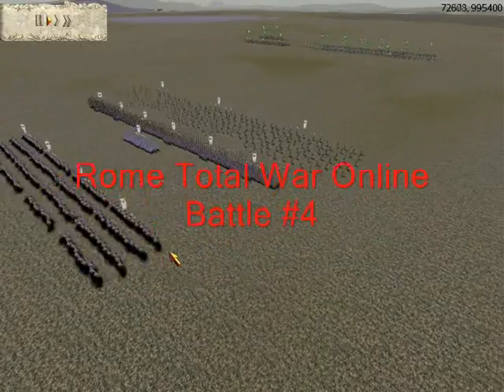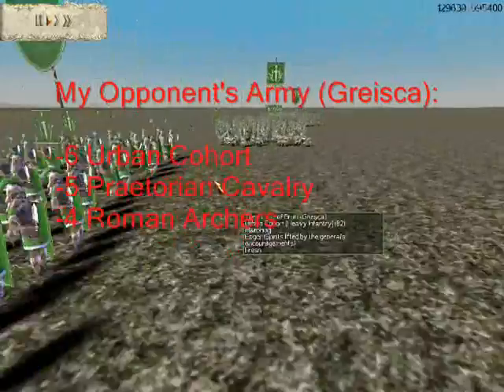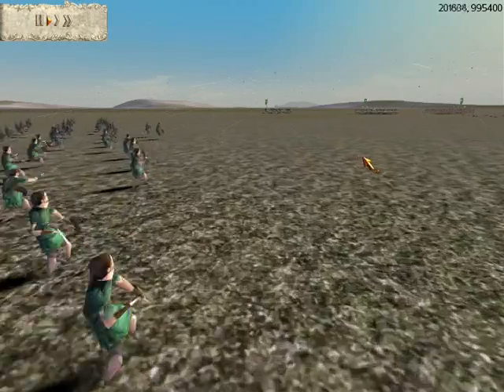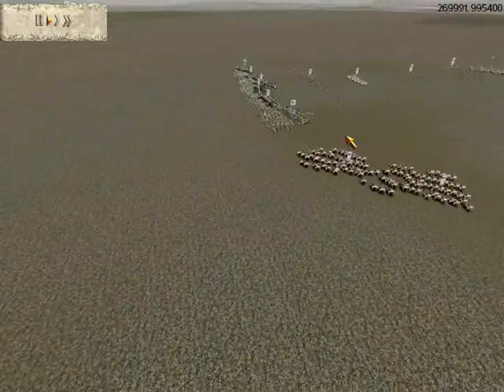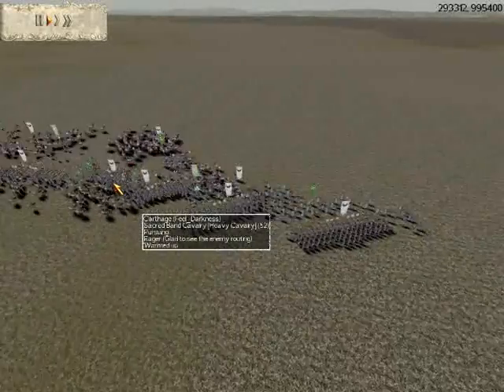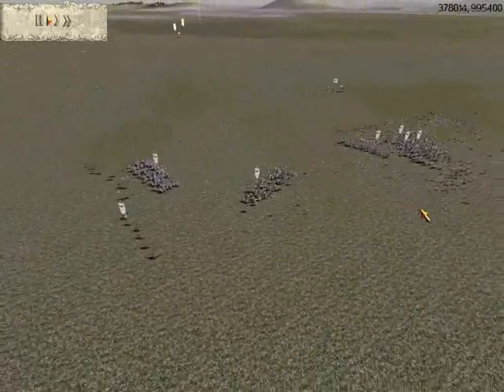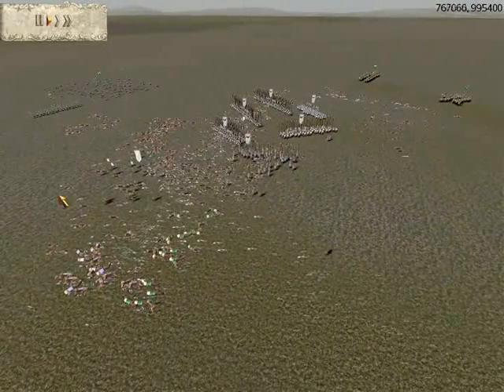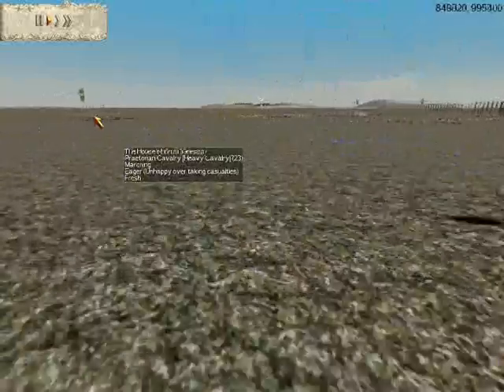Rome Total War Online Commentary Battle #4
I command the Carthaginians.

And my opponent, Greisca, commands the Brutii Romans